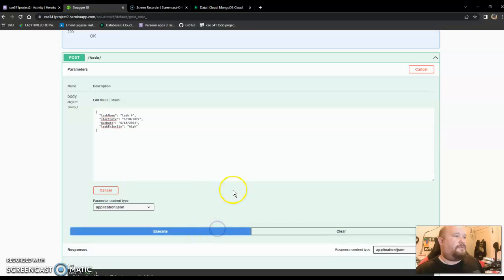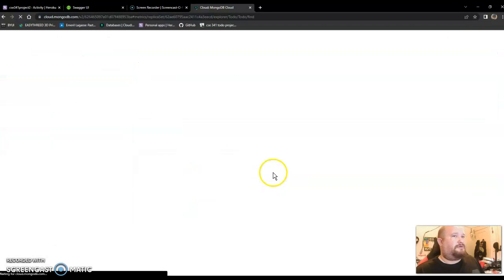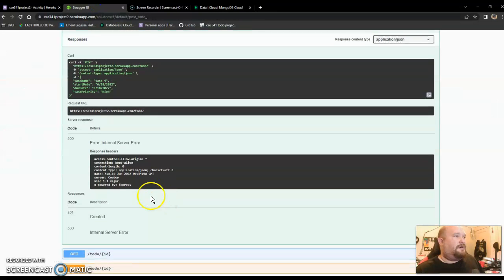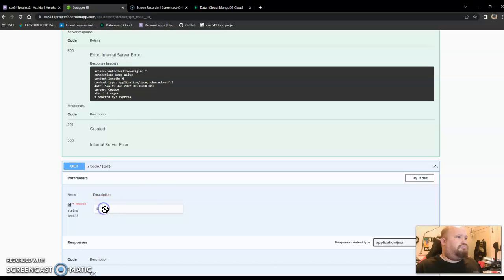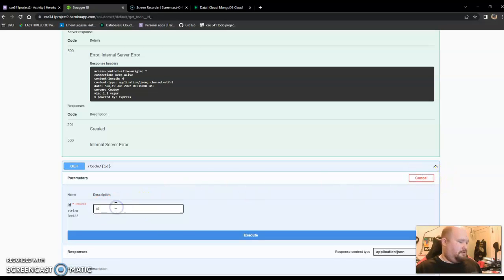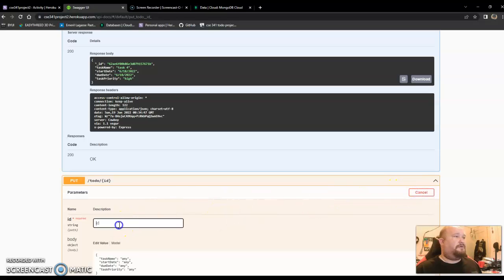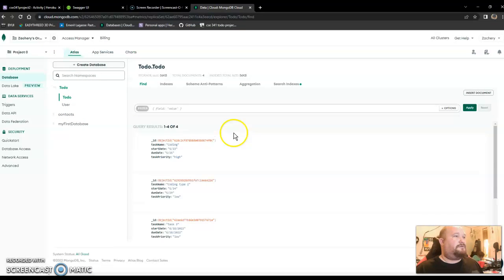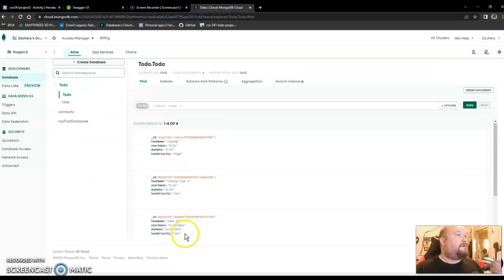cse341 project 2